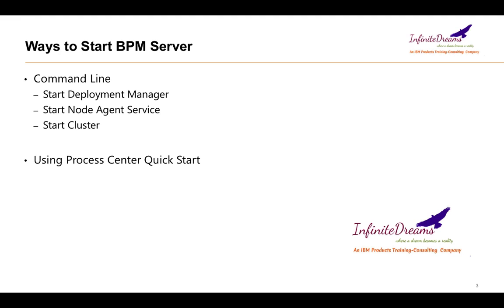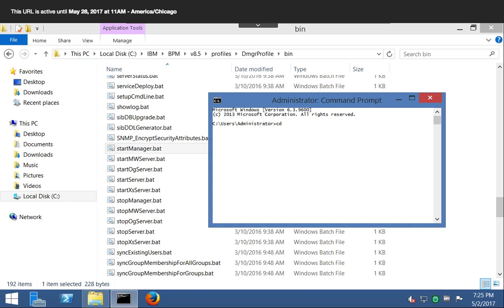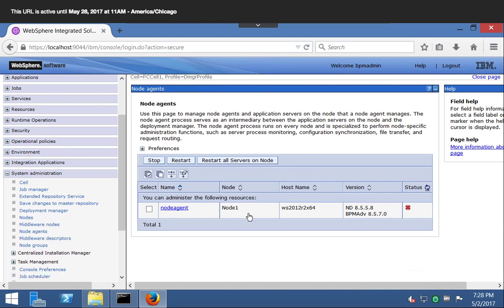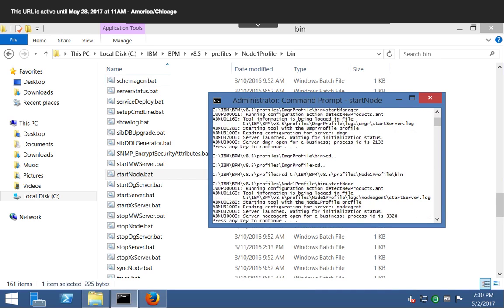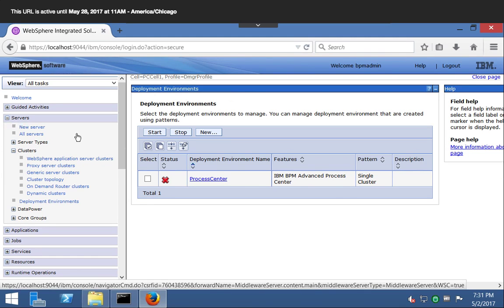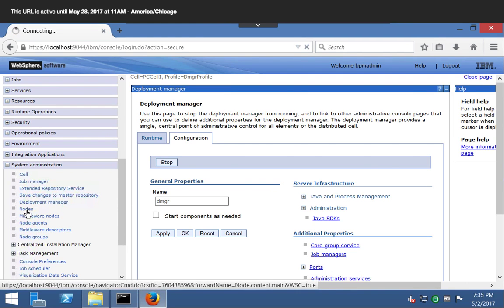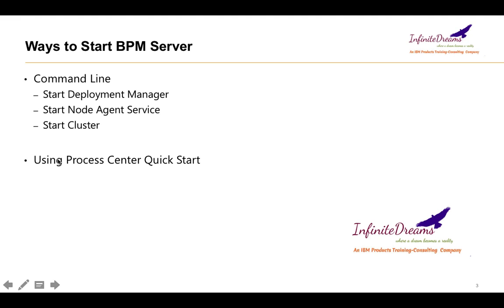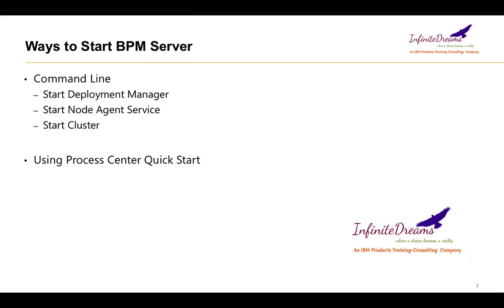How to start and stop BPM Process Server @ Infinite Dreams Technologies1080p